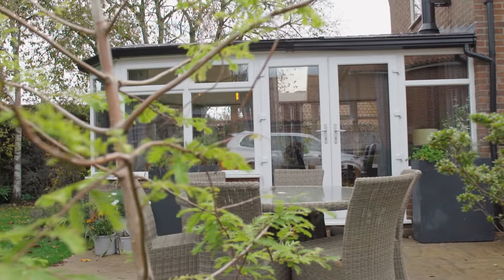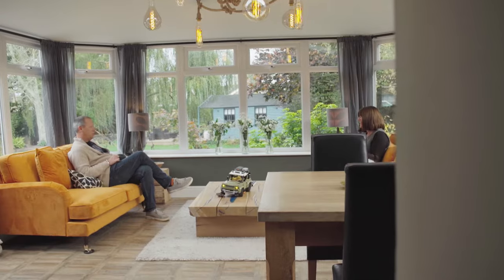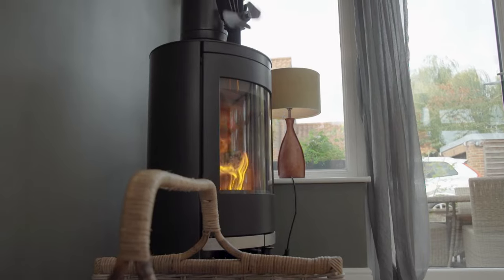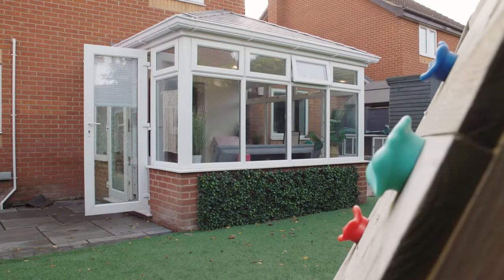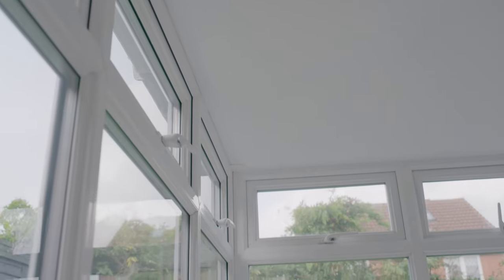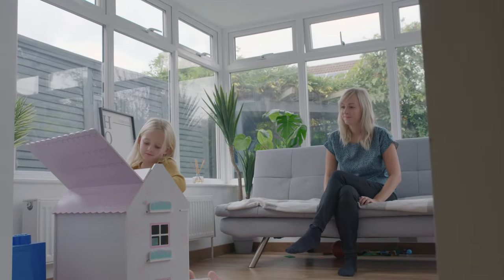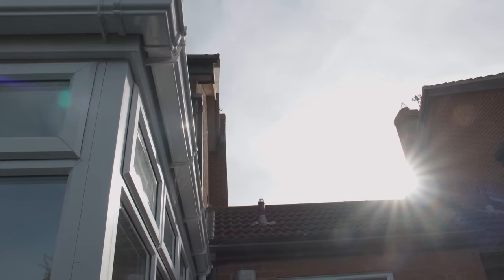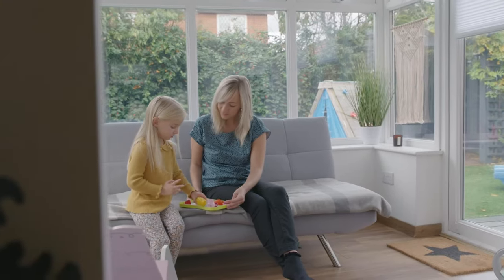Habify Conservatory Warm Roof Replacement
Introducing the Habify conservatory warm roof replacement. Transform your old conservatory into a functional year-round space that's light, airy and WARM! Watch to find out more. Servicing Norfolk, Suffolk, East Anglia.